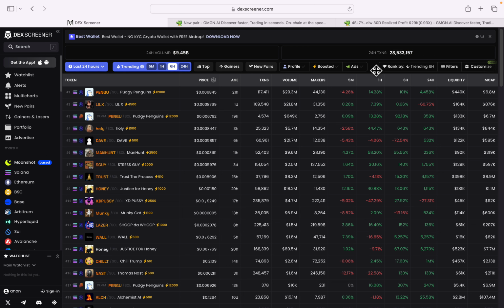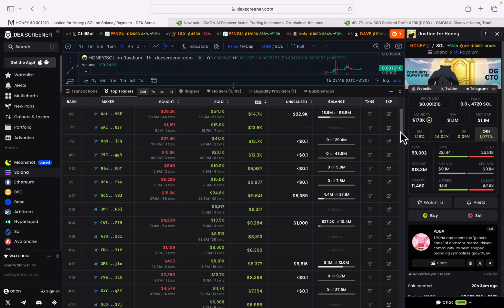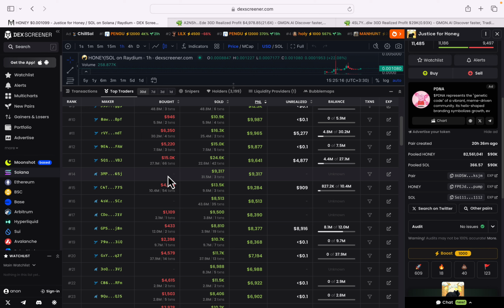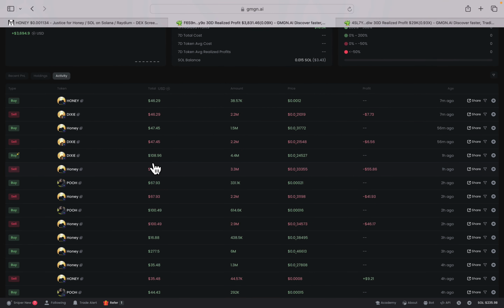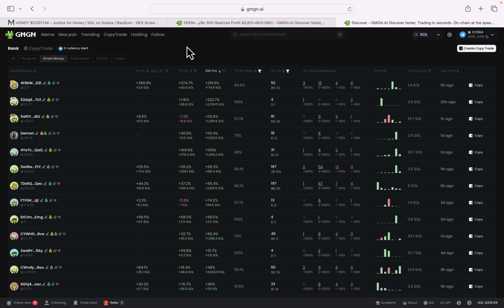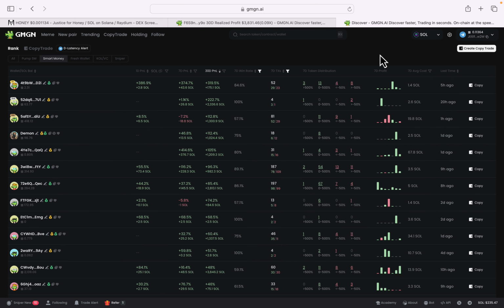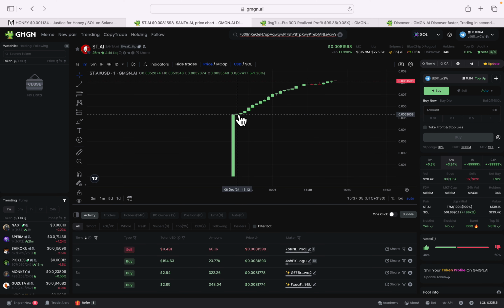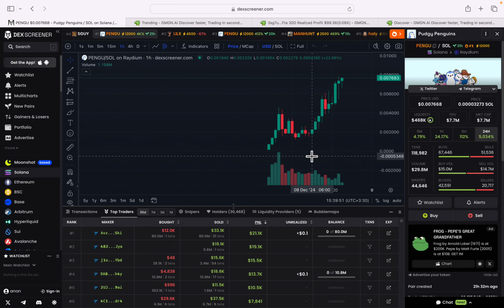BEST Memecoin Copy Trading Strategy [100% WIN RATE]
In this video, I reveal my top strategies for discovering smart wallets and insiders for copy trading, using powerful tools like Dexscreener and GMGN websites. I'll also guide you through the best tool for successfully copy trading these insiders.